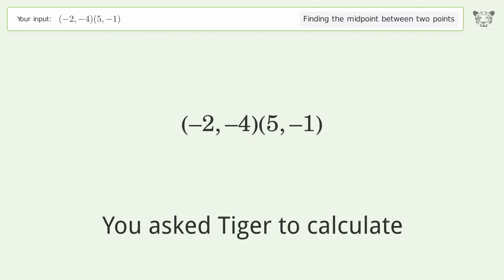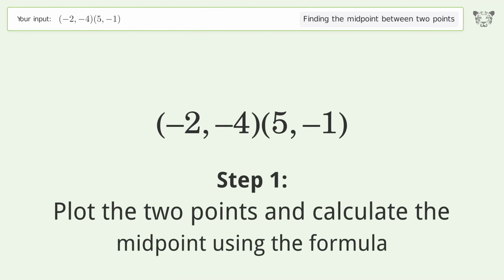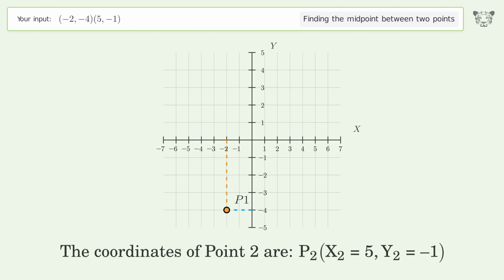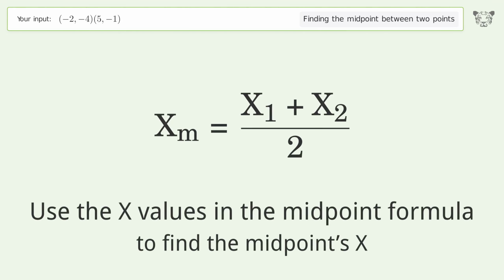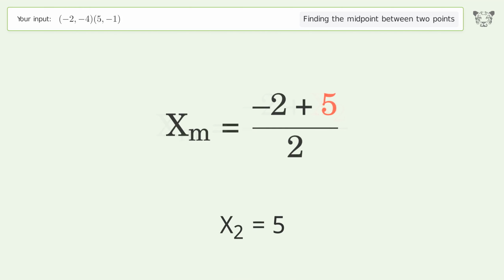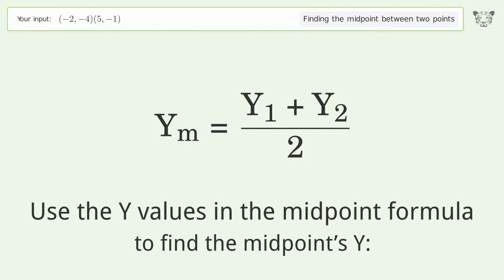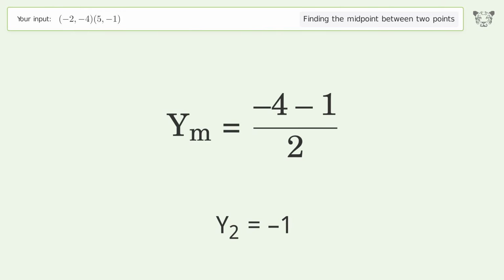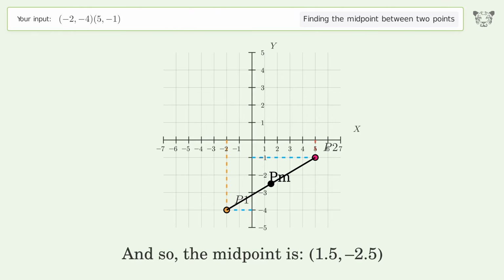Find the midpoint between two points p1 (-2,-4) and p2 (5,-1): Step-by-Step Video Solution